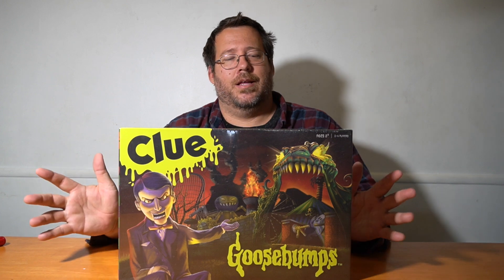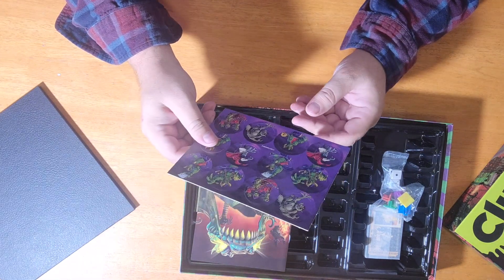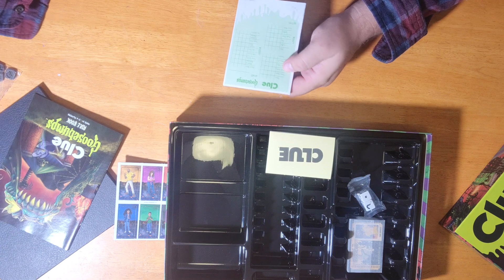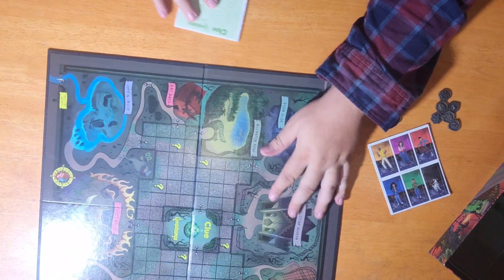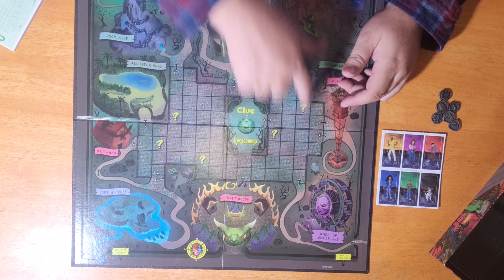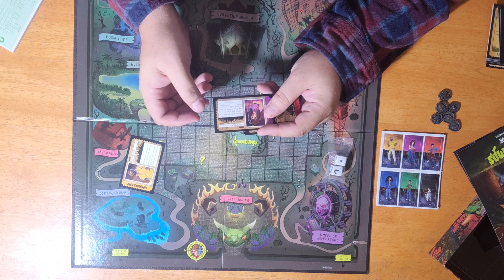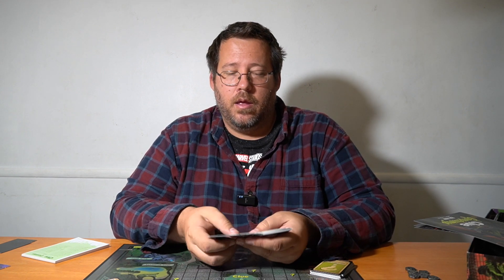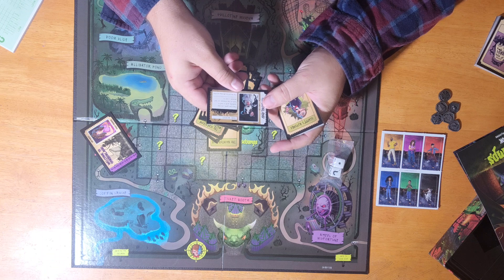Rants And Reviews: Clue: Goosebumps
It's Friday, and that means it's time to once again talk about a weekly board game! This time we are checking out Clue: Goosebumps.

The board game changes up the styles of Clue a bit with a trip to Horrorland. There Slappy is on the loose and it's up to the players, with the help of their one special move, to capture Slappy before he gets away for good. You have to find out where he is hiding, what monster is helping him, and what traps are set to catch you if you follow!

Find out quickly or if too many Slappy cards get drawn from the mystery deck, the game will end!